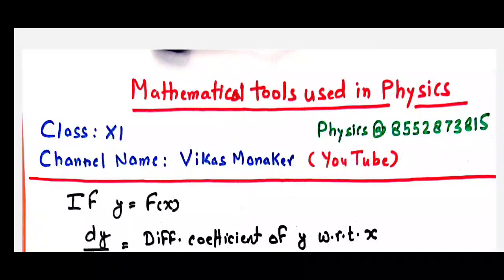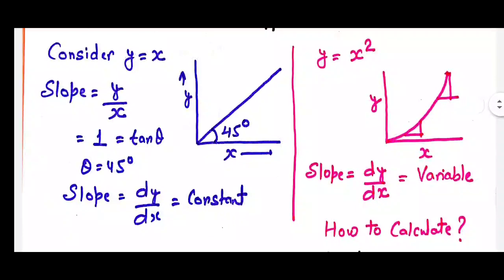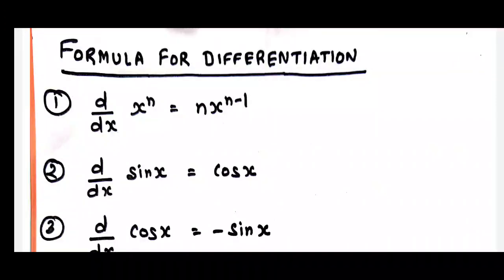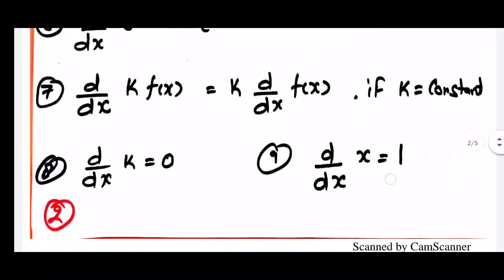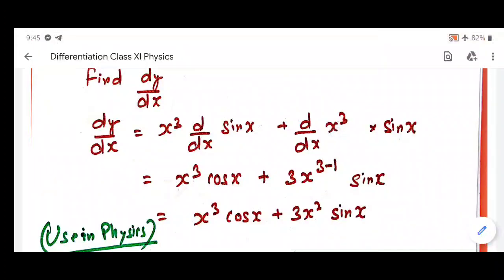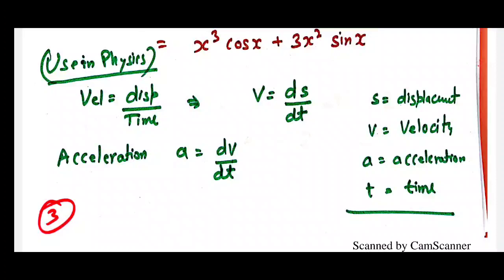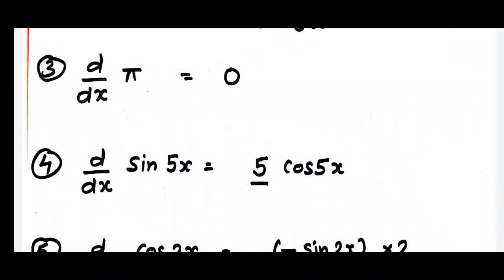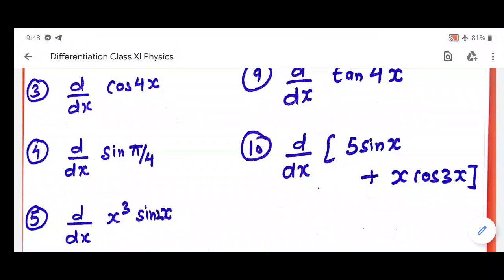Differentiation Basics for Physics